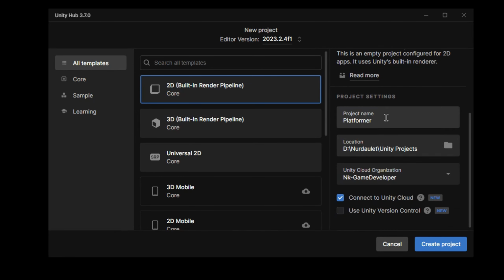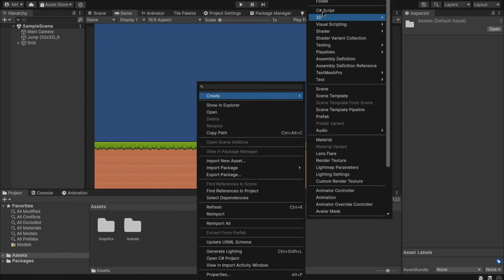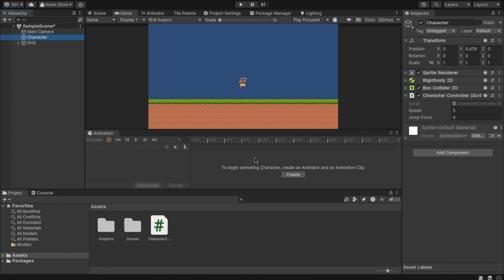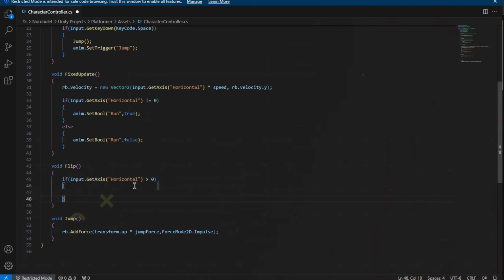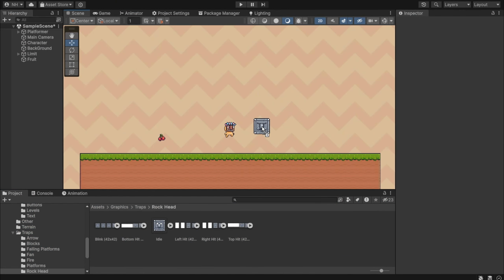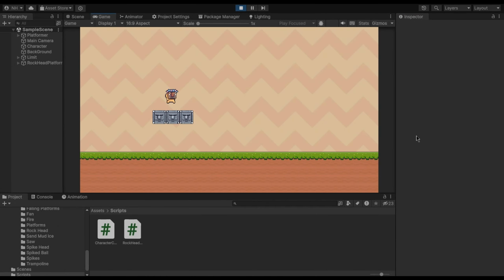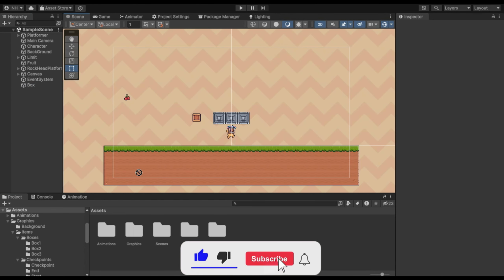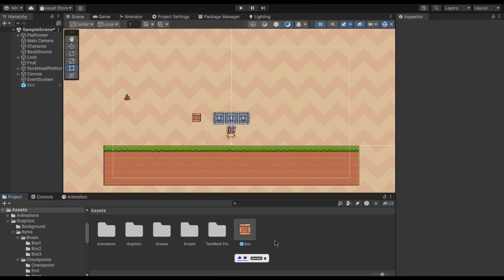Make your first game right now! || A game in 10 minutes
Ready to make games?
In this lesson, we'll learn the basics of using Unity, the most popular platform for game development.
You’ll discover how to get started with Unity, create game objects, learn basic programming, and much more. Let’s go!

Timecodes:
0:00 - Game overview and preparation
1:02 - Physics and platforms setup
1:52 - Movement and jumping (scripts)
3:09 - Animations and visual effects
4:31 - Collecting items and fruit logic
5:07 - Moving platforms
6:21 - UI and score counter
7:23 - Obstacles, prefabs, and game over
9:07 - Conclusion